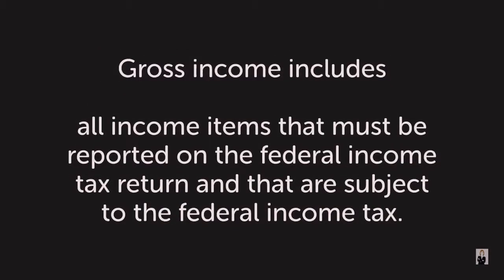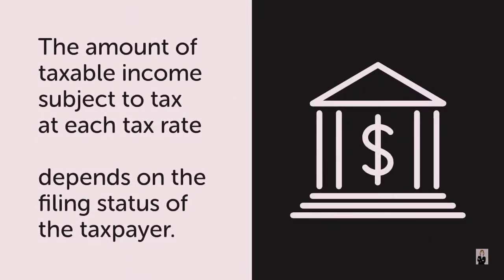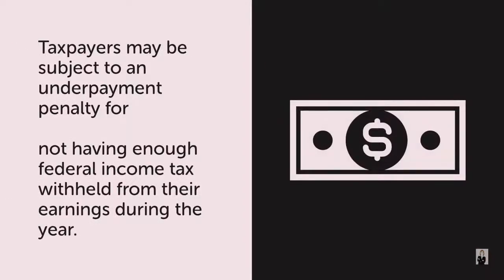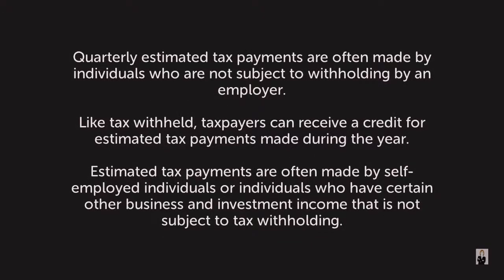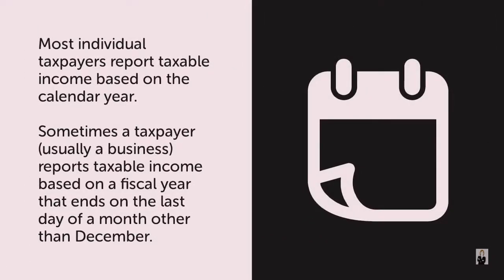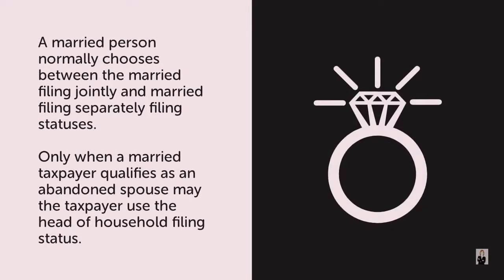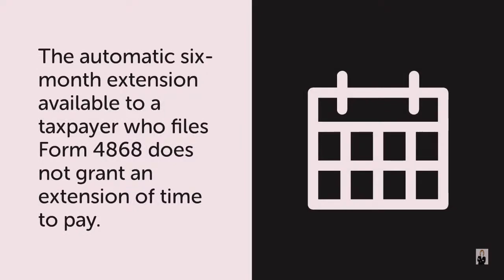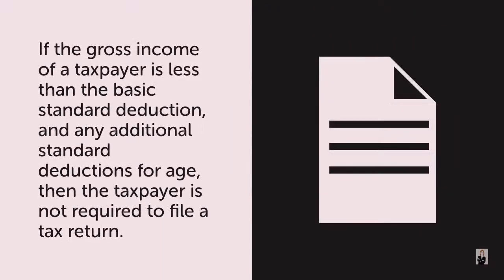Fundamentals of Income Taxation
income tax planning, fundamental income taxation